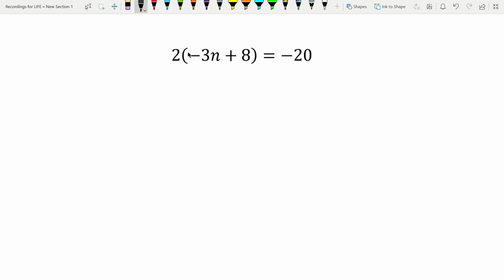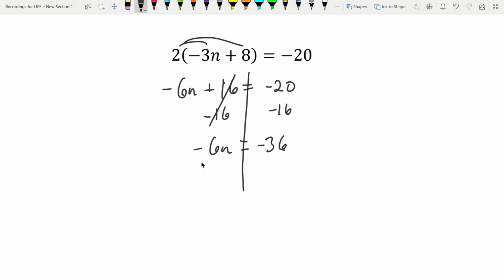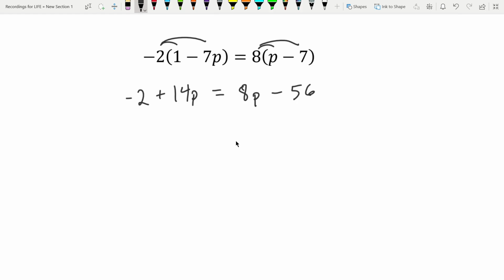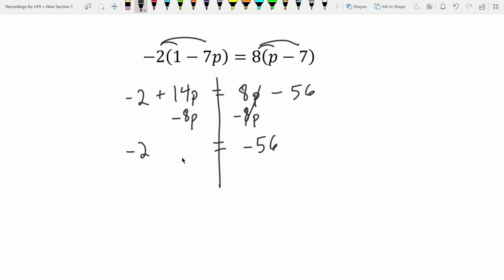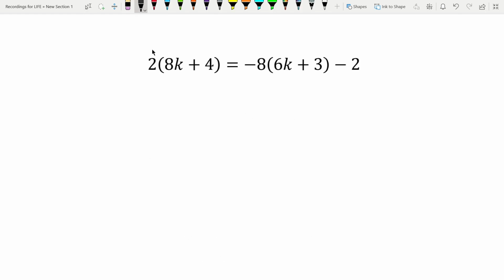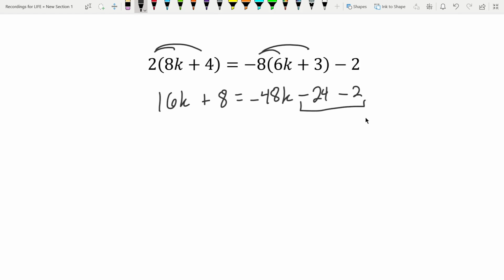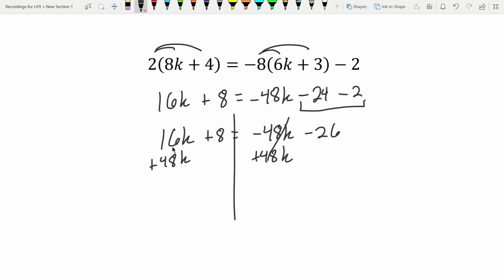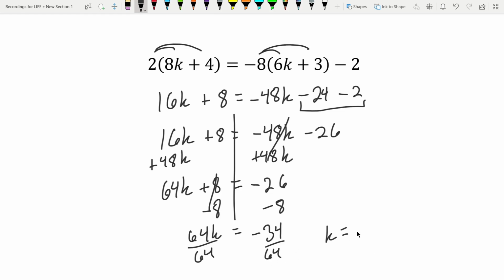Practice Questions: General Linear Equations (Tyler Wallace Section 1.3)